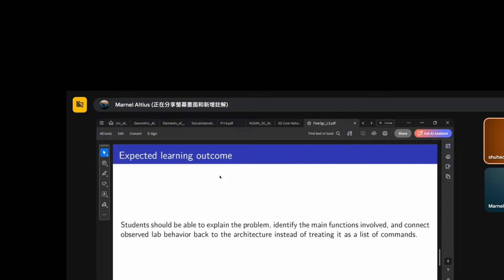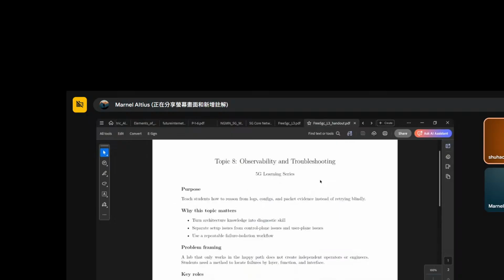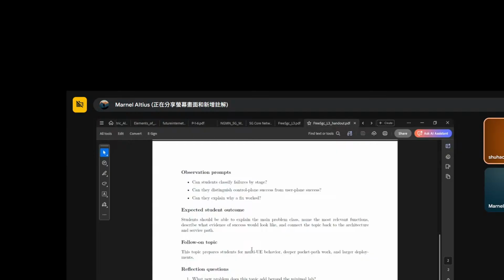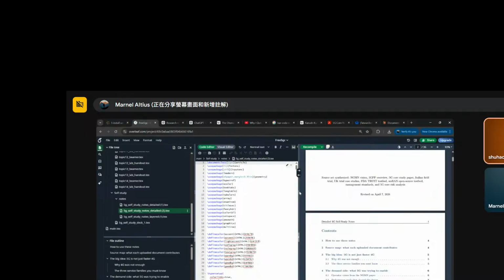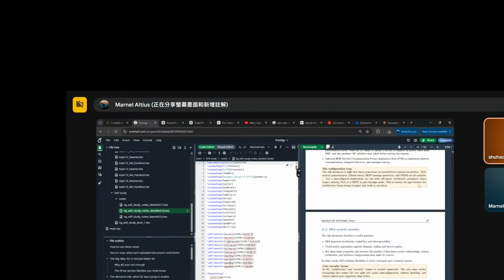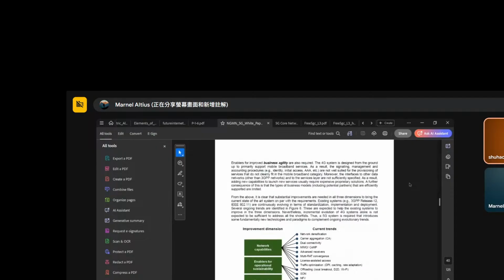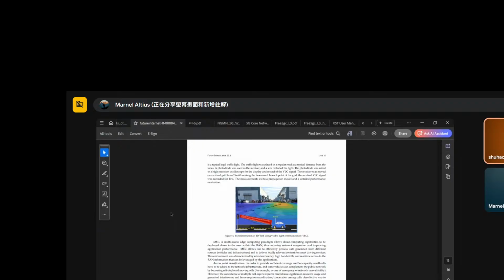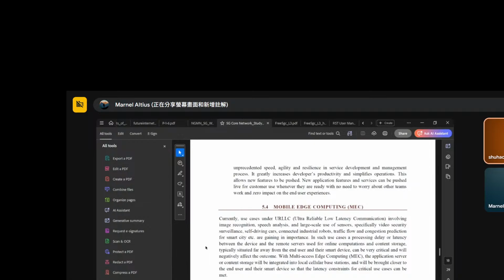1142 5GNF Week7-1